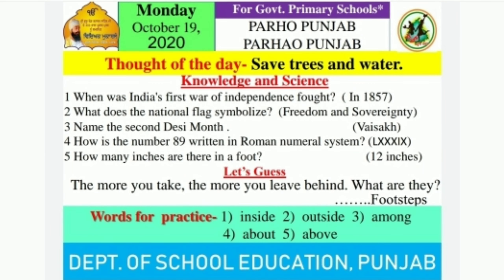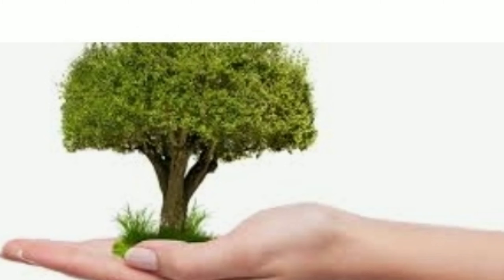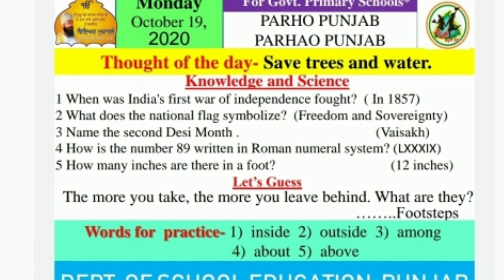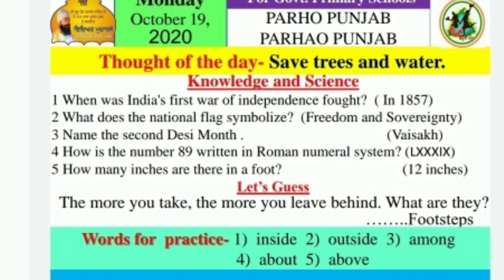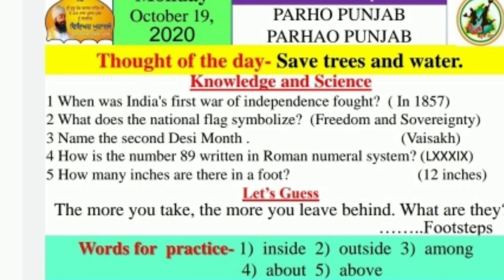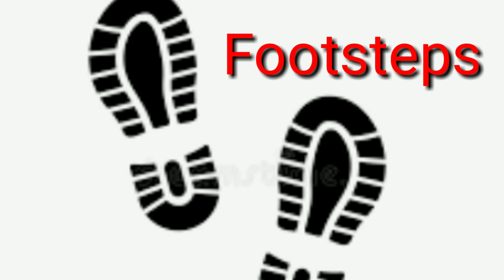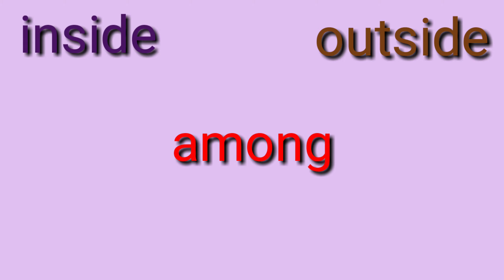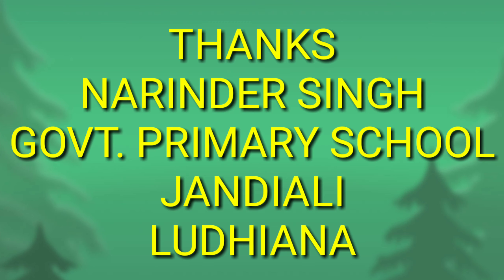online morning assembly 19/10/2020